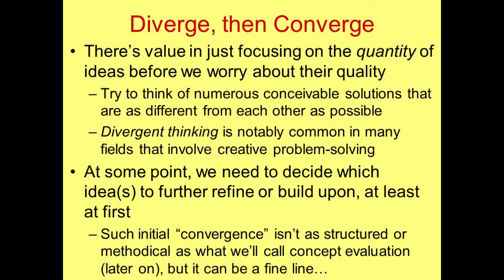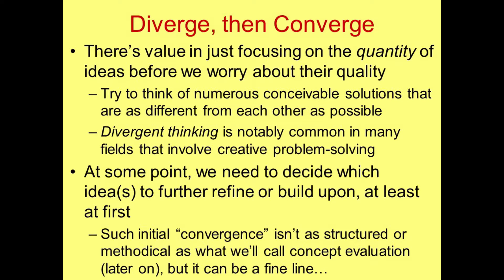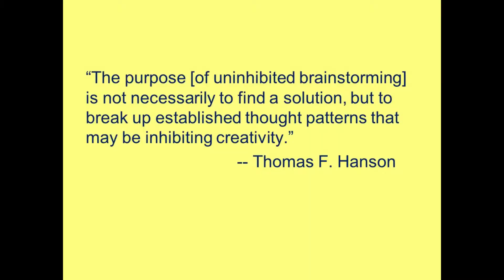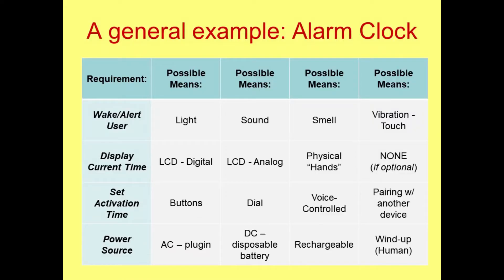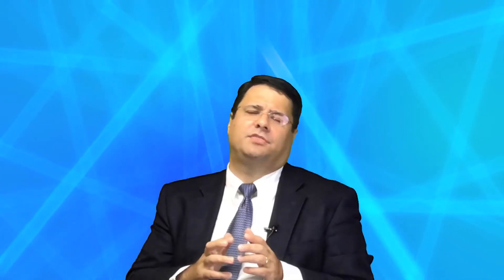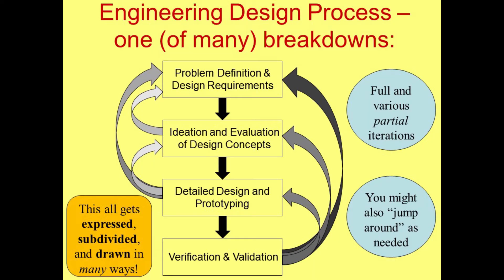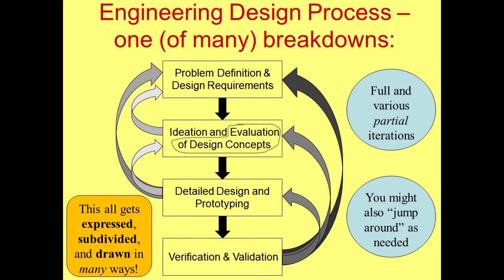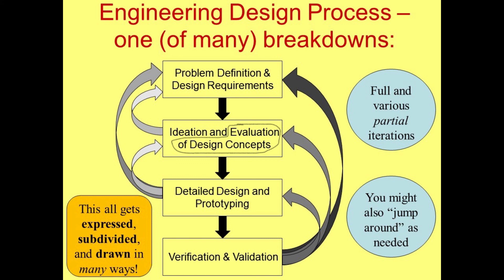Segment 5: Design Ideation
Copyright Kenneth M. Alfano 2020.

Beginning of "Chapter 3" material.

A segment in a video series corresponding to respective portions of the e-book, Introduction to Engineering Design (2017), by Kenneth Alfano. The videos contain summaries of select aspects of the corresponding content. The series generally targets introductory college-level engineering students, and assumes no prior knowledge of engineering.

Potential other material of interest relating to this segment:

- An article discussing some general approaches to ideation (note that they use the term “brainstorm” in contrast to certain other approaches; nevertheless, many also use that term in a broader sense that would cover most ideation)

- Regarding TRIZ: a fairly comprehensive yet still introductory overview can be found in “Simplified TRIZ” (Second Edition), a book by Kalevi Rantanen and Ellen Domb (Auerbach Publications, 2008).

(Note that any external sources being mentioned or linked throughout the material does not imply any relationship or endorsement. Any links provided are believed to be working at the time added, and in many cases other similar resources could be found if desired. Anyone visiting any sites shown or referred to is responsible to be complying with any applicable terms and conditions and any other legal requirements; moreover, no representation is being made regarding copyright status, privacy policies, terms of use or usage restrictions, security or other risks, etc.)